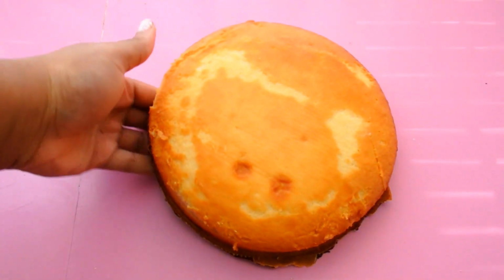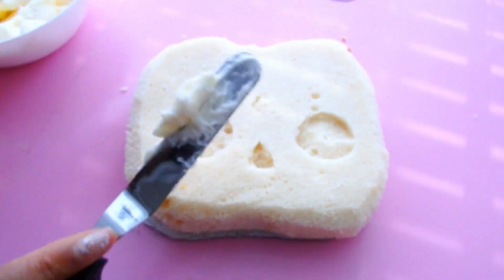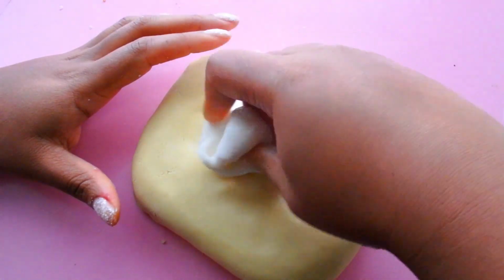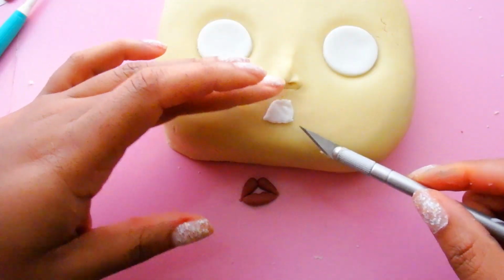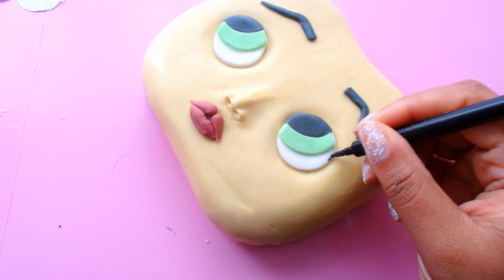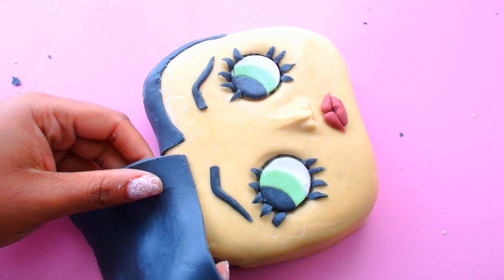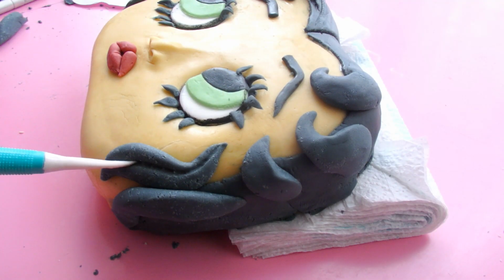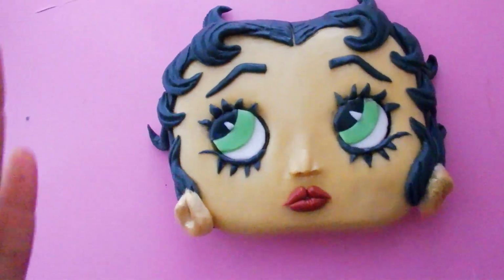Glamorous Betty Boop Cake | Marisha's Couture Cakes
Boop boop a doop! I'm going to show you how I created one of the most iconic and classic cartoon characters - Betty Boop - into a cake!

Cake Scraper Set:
Cake Decorating Tool Caddy:
My favorite fondant mat:
Airbrush Machine:
Rice Krispie Treat: